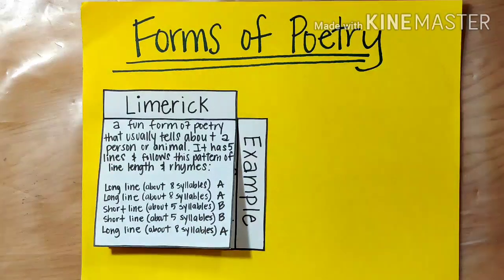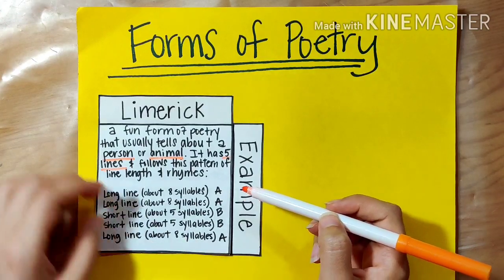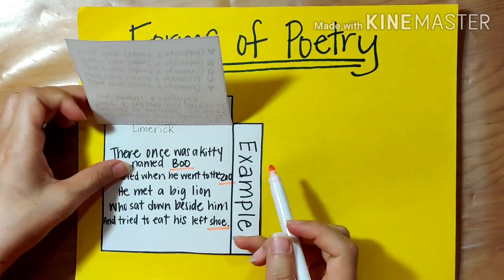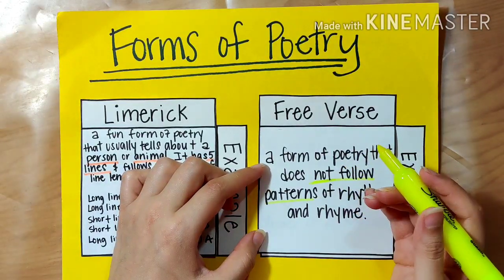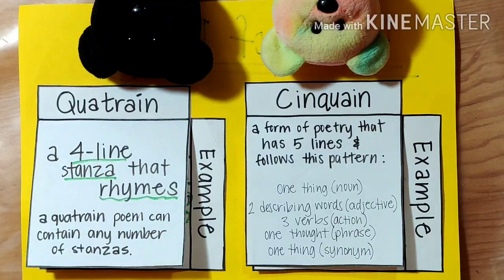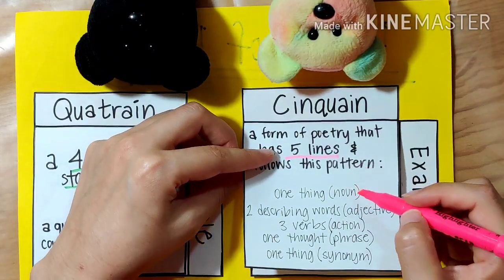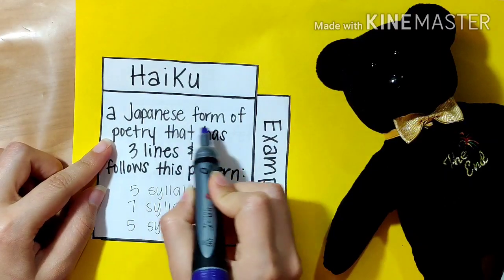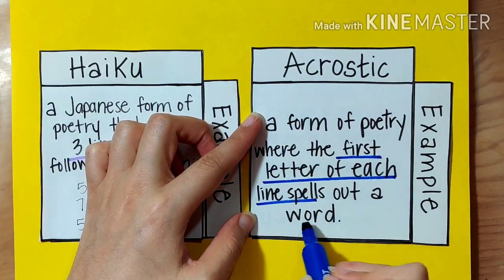2G Poetry Forms of Poetry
Fun with forms of poetry.